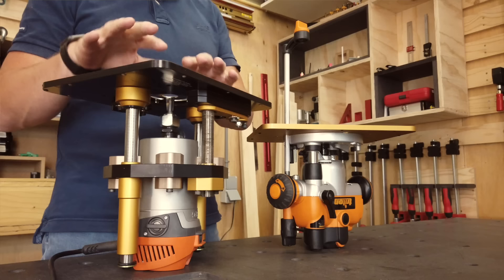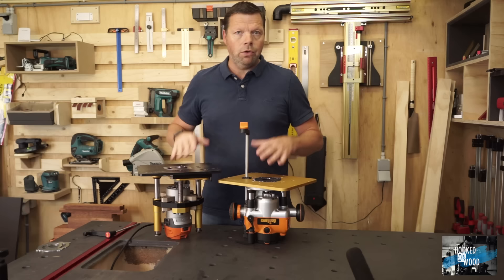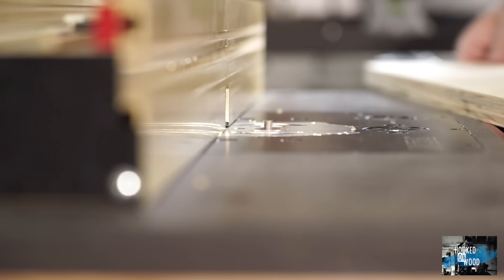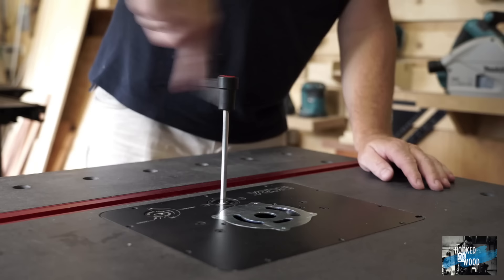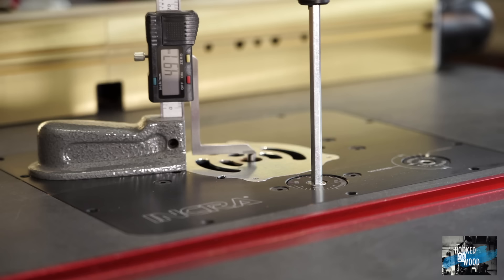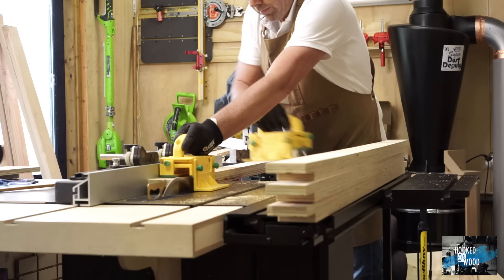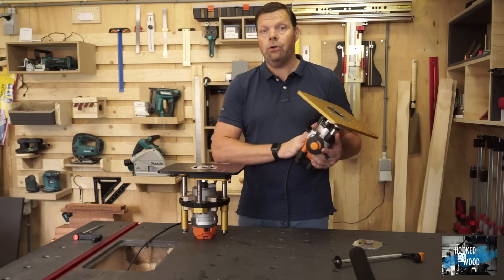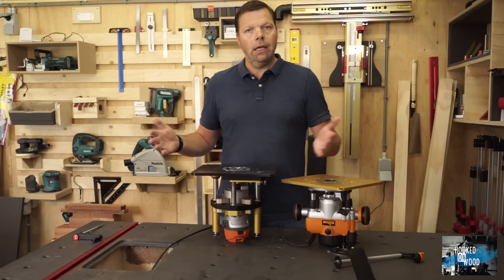Router lift test INCRA Mast-R-lift II VS Triton router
This video is about the Router lift test between the INCRA Mast-R-lift II and a Triton router with an INCRA mounting plate.

This video focuses on the router lift aspect and not on the router aspect.
If we talk about the router aspect, I think the Triton is a very nice router for its money. I prefer the AEG over the Triton, but it is hard to visualize why.
I like the sound better, and it looks and feels better. Working with both of them give the same results.

for free plans and other nice content for the woodworker.

The free plans for the closed box under your router table will be available in a few days.

Here you find the links where I bought the equipment shown in this video. I did not get paid for this video, nor do I have a special relationship with these company's, other than that I am a customer of them.

Triton Router lift.

AEG router